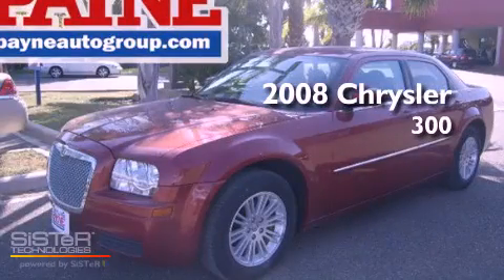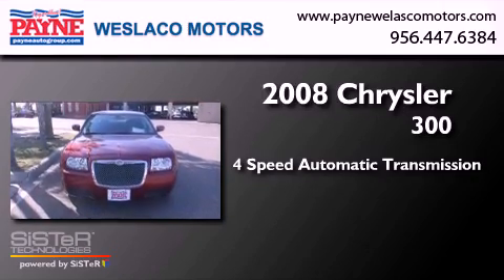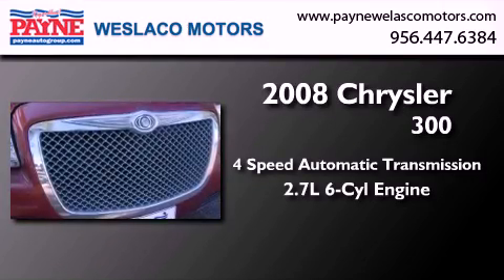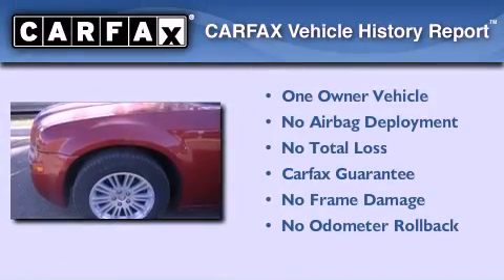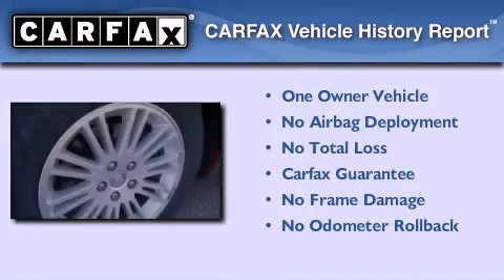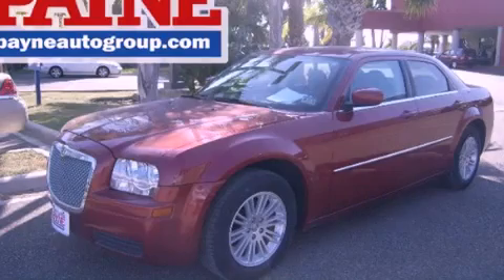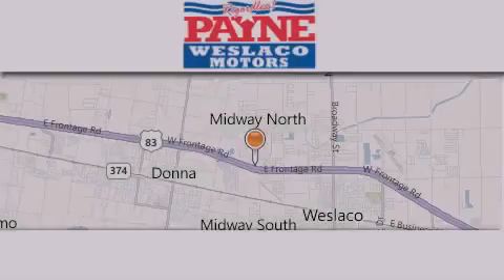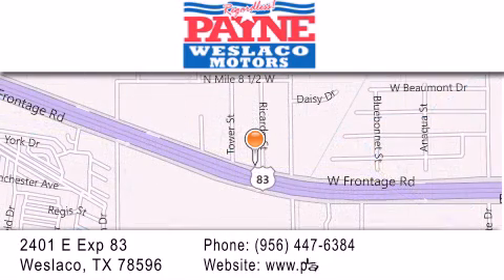2008 Chrysler 300 Laredo TX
Year : 2008
 Make : Chrysler
 Model : 300
 Engine : 2.7L V6
 Trans . : Automatic 4-Speed
 Exterior : Inferno Red Crystal Pearlcoat
 Miles : 37,861
 Interior : Dark Slate Gray w/Premium Cloth Bucket Seats
 Stock : T273884

 2401 E. Exp 83